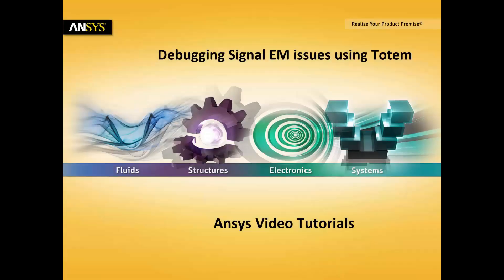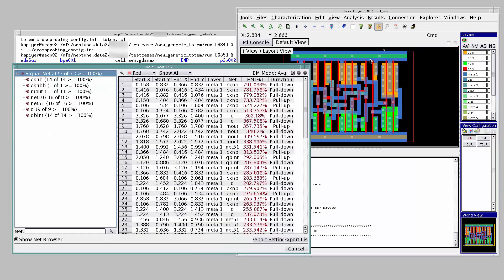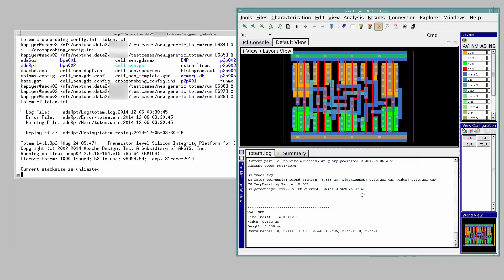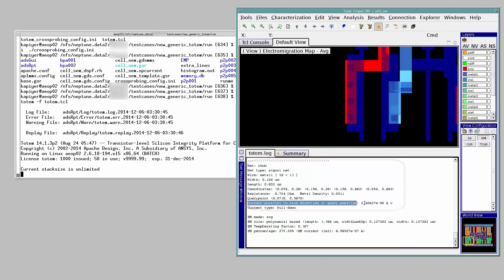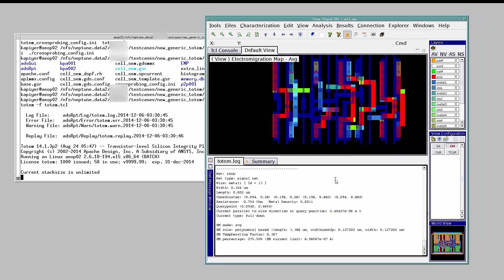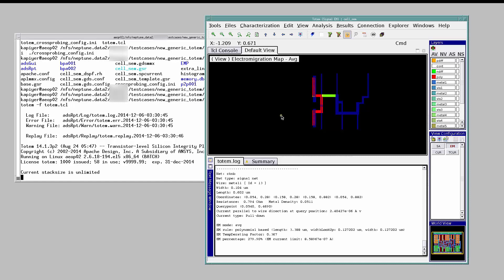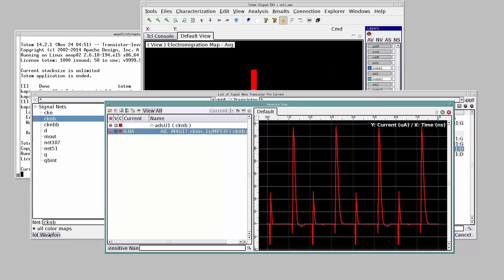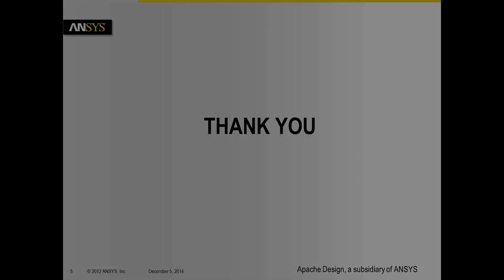ANSYS Totem: Debugging Signal EM Issues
This video introduces the ANSYS Totem Graphical User Interface (GUI) to help you effectively use the tool to identify and uncover design issues while performing signal net electomigration (EM) analyses. This video highlights basic features of the Totem GUI, such as debug maps and reports for identifying and root causing signal EM issues. In addition, it demonstrates Totem’s unique features, including net based views, violation cross-probing, device based current plots, etc.